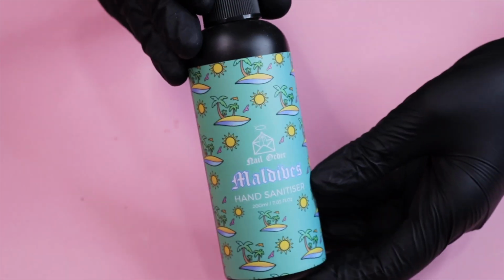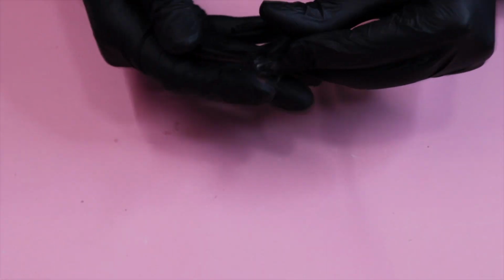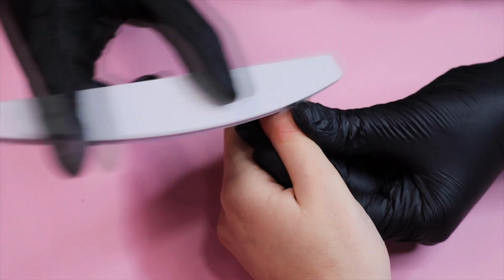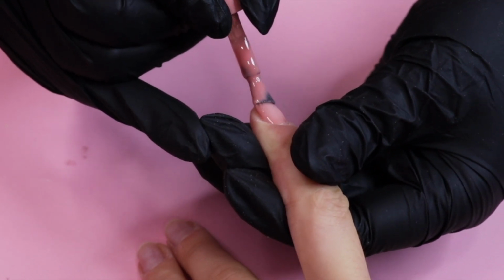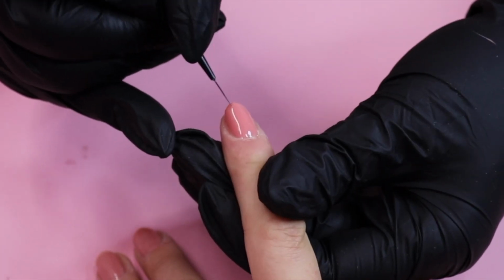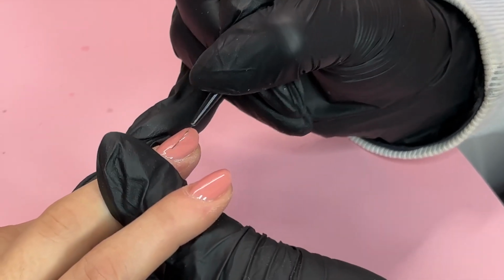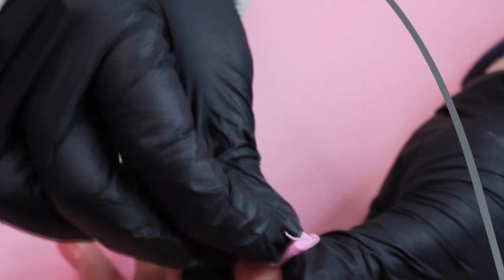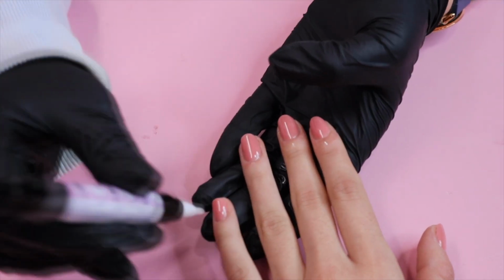How to apply Builder Gel with Manual Prep - Using Xbase from Nail Order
There are lots of different methods on how to apply Builder Gels, so we thought we'd should you some we use in our next couple videos.
This video we use manual prep and our Xbase as a builder gel.

What videos do you want to see next??